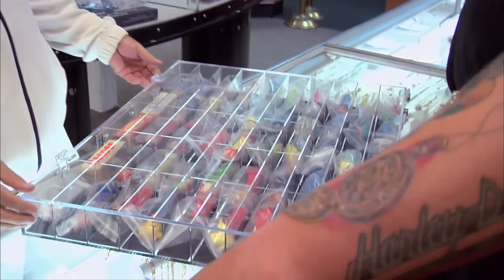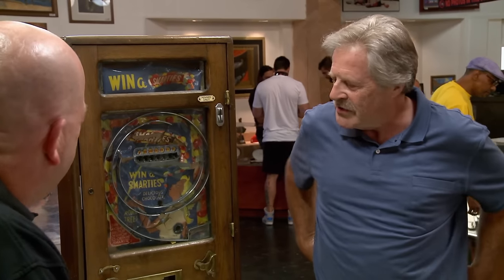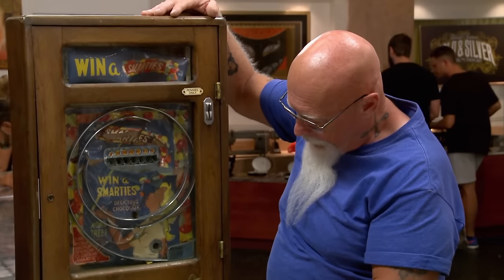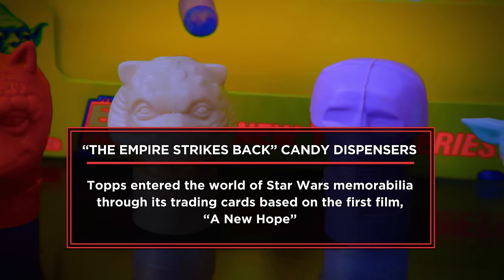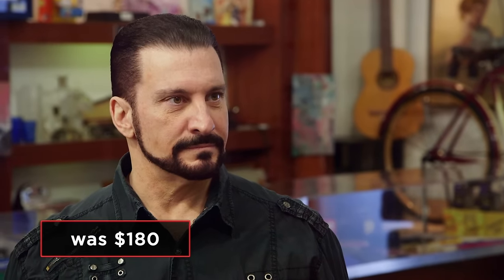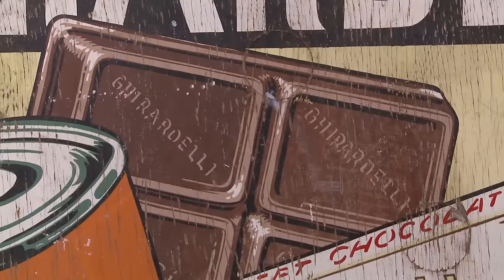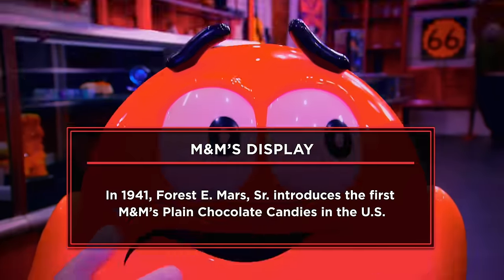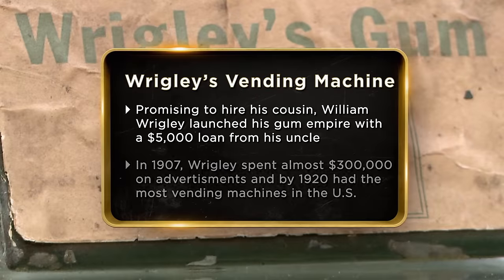Pawn Stars: Top 7 Candy Collectibles (Chum's Fav Sugar-Coated Treasures!)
Explore the world of confectionery with Pawn Stars in this compilation featuring a diverse array of candy-related treasures. Witness rare vintage treats and iconic collectibles as Rick, Corey, and the team delve into the sweet nostalgia of the past.